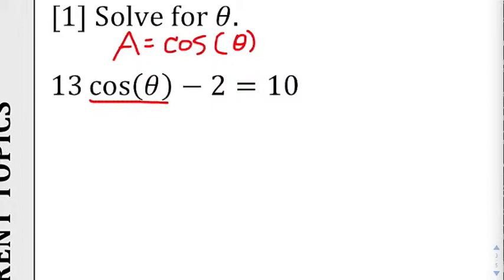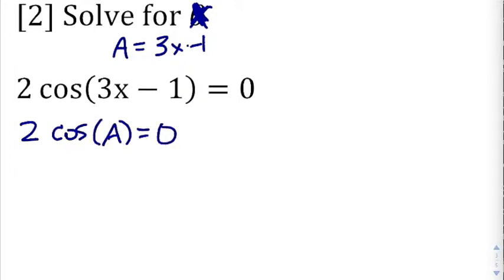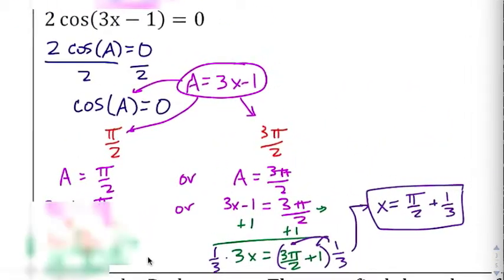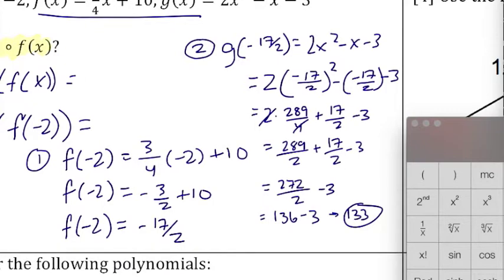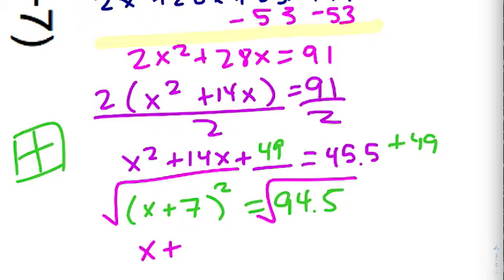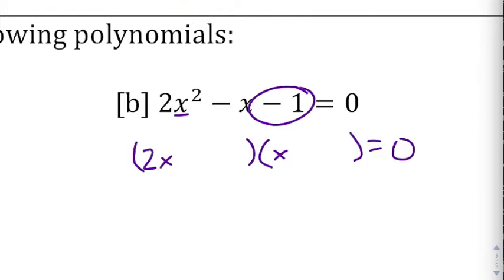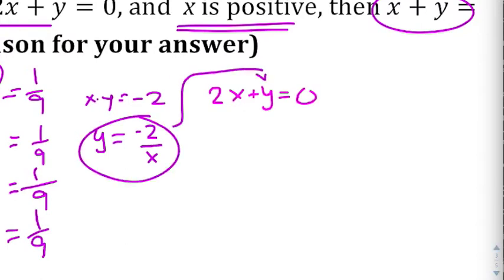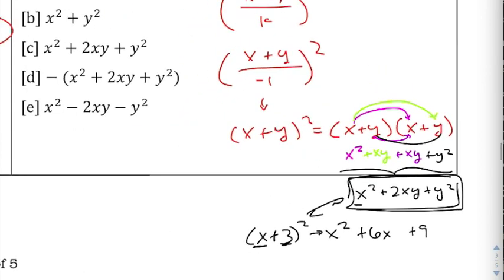KEY HW Series 2 1, Part 3